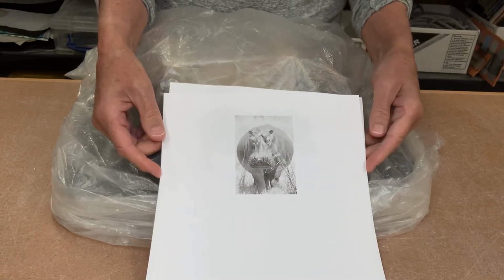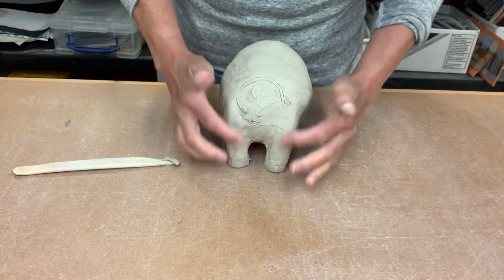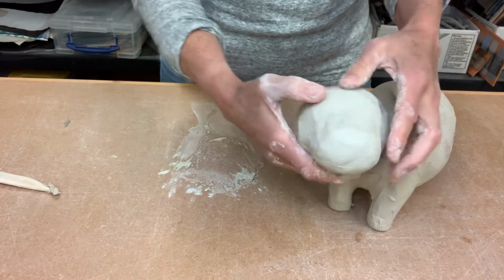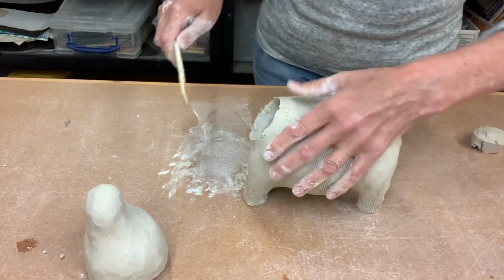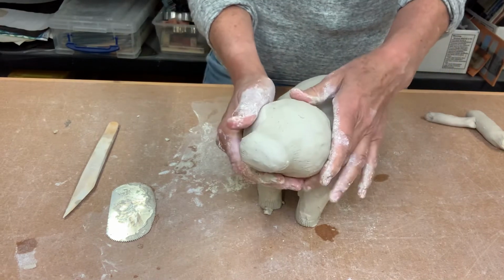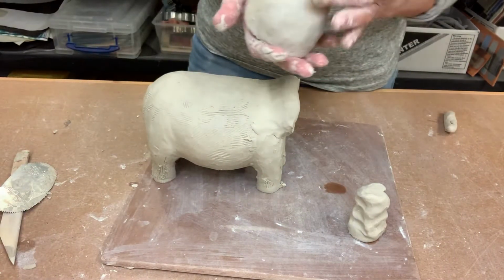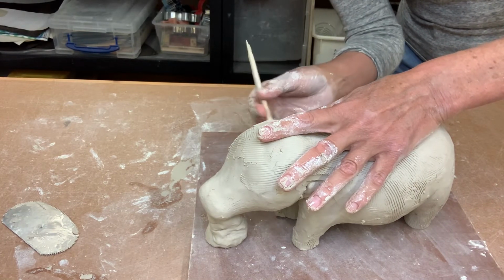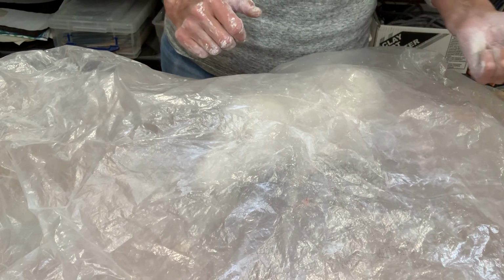Hippo #2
This video lesson is part of our sculpting clay animals and animal masks. This lesson demonstrates how to attach an animal head to the body.